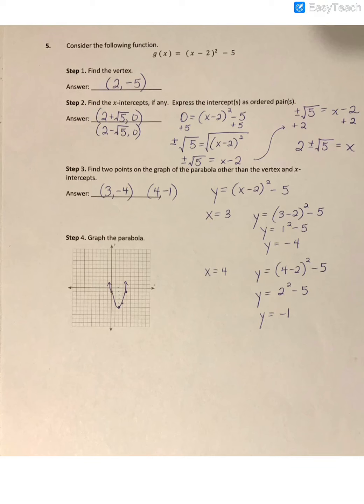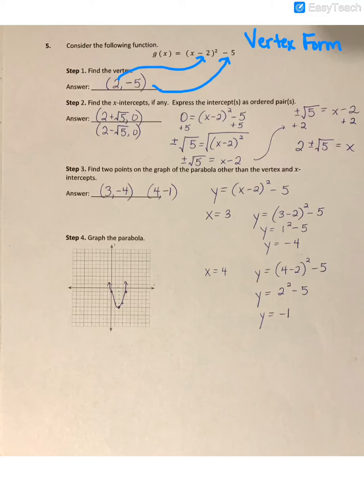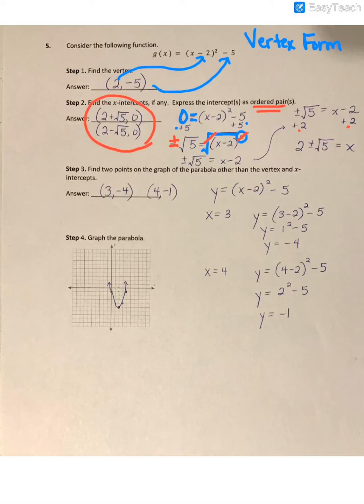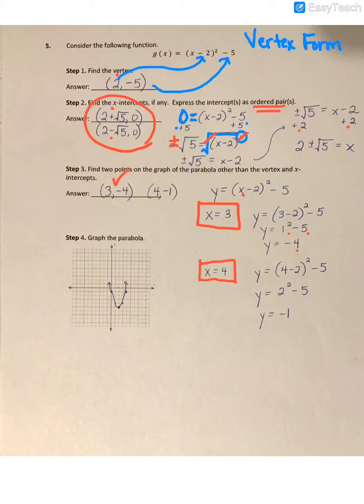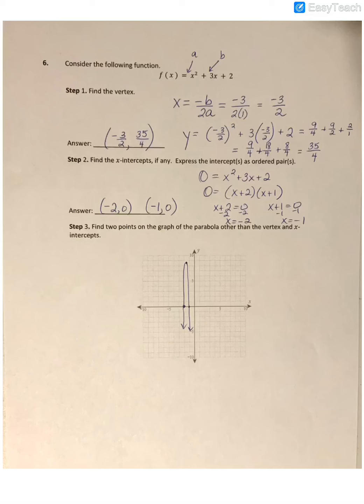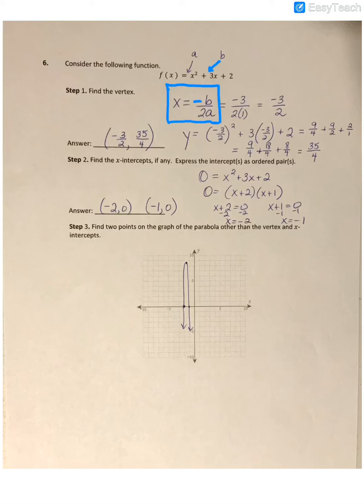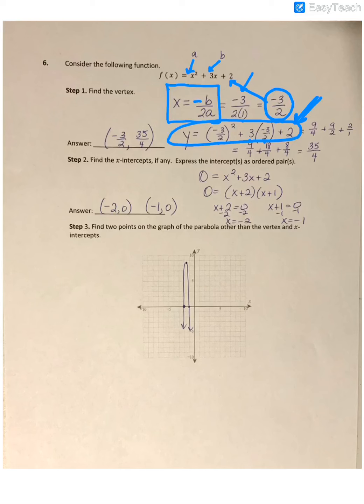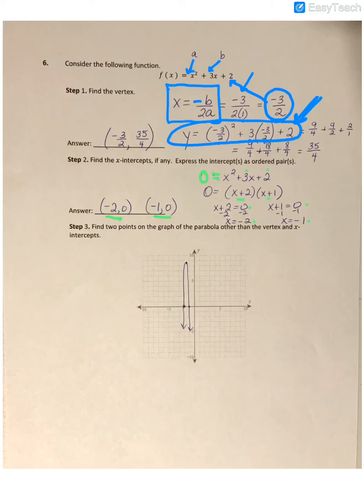Math 1314 Final Review 3